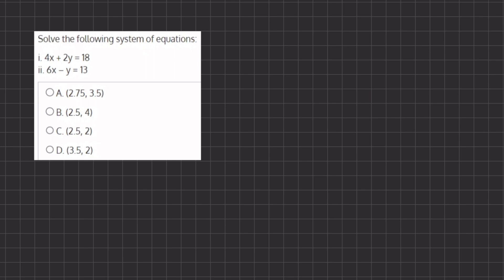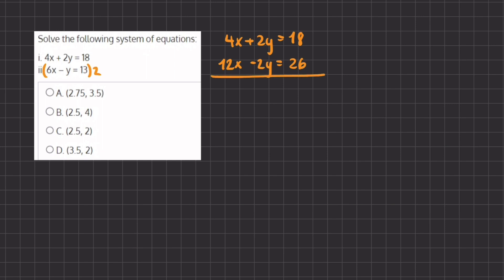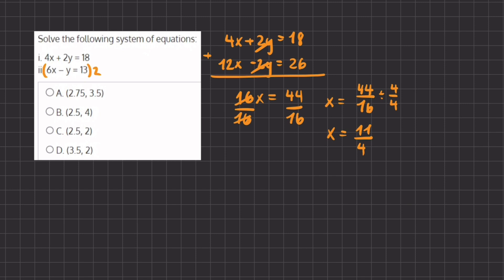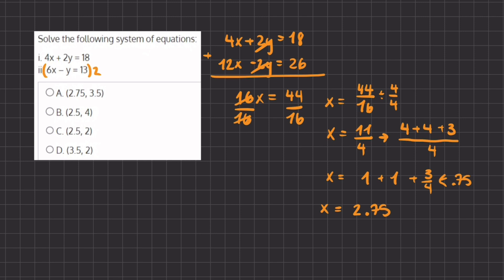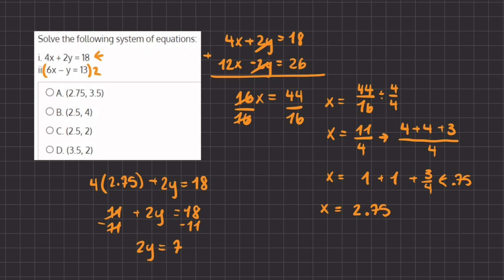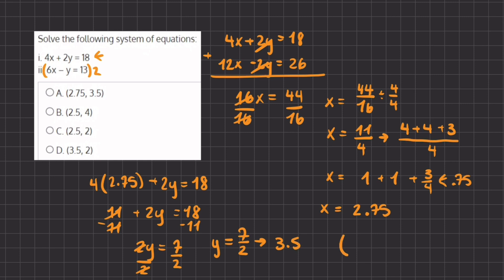Algebra Benchmark Simulation - Video Solution 31